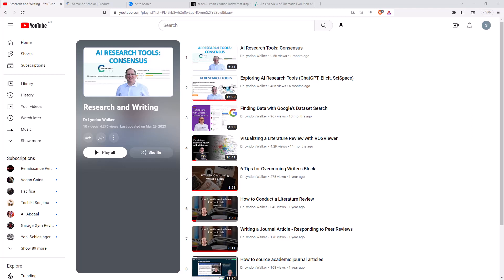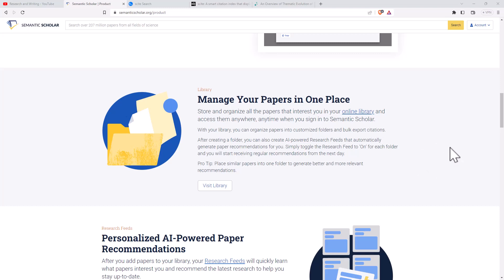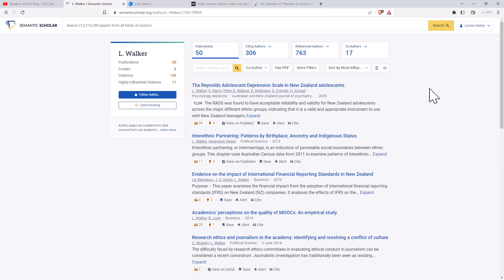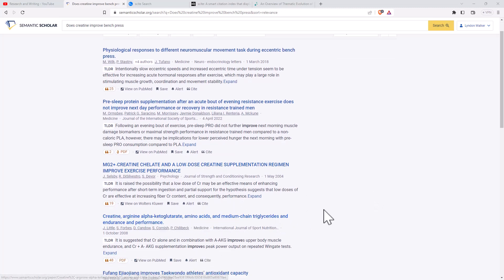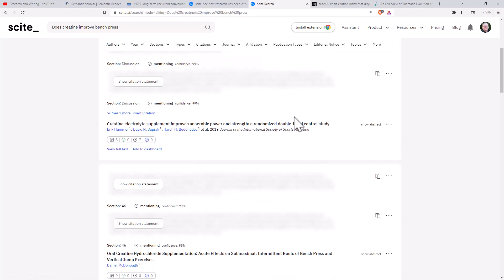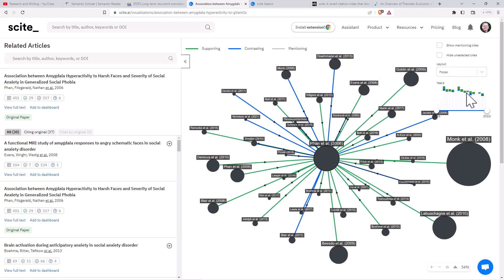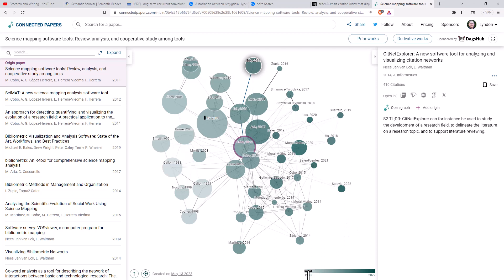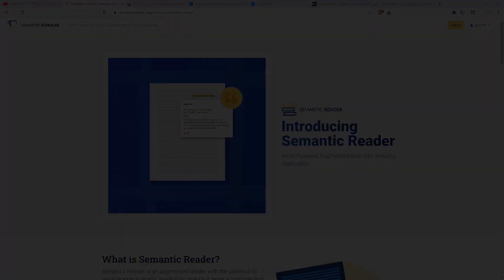AI Literature Review Tools for Researchers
In this video I explore three new AI research tools for literature review work: Semantic Scholar, Scite, and Connected Papers

[0:00] Previous AI research tool
[0:40] Semantic Scholar
[7:48] Scite AI
[11:11] Connected Papers